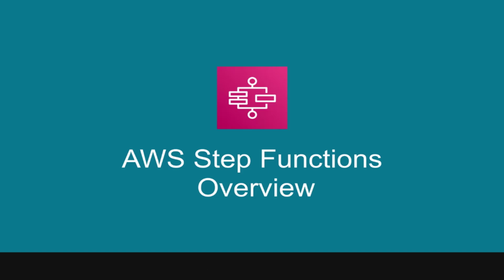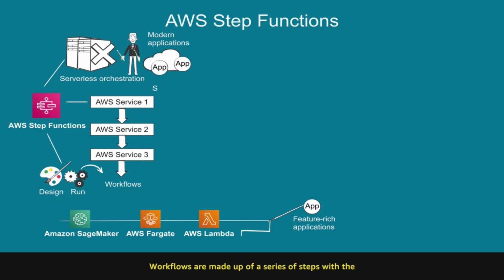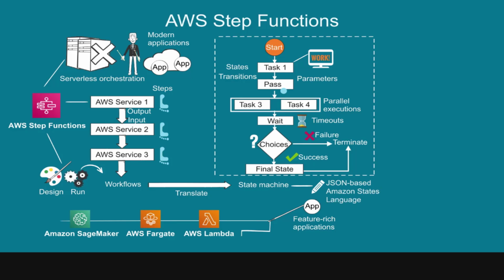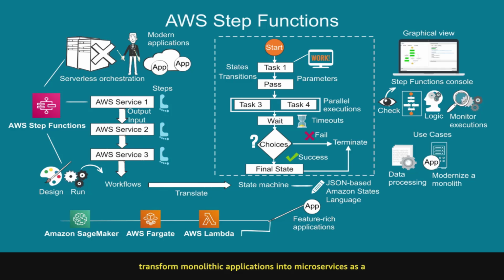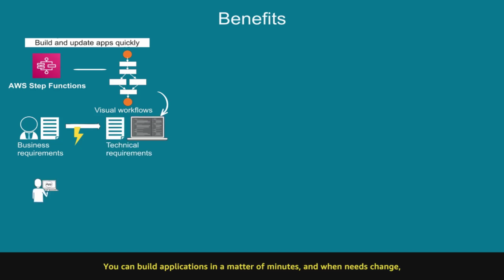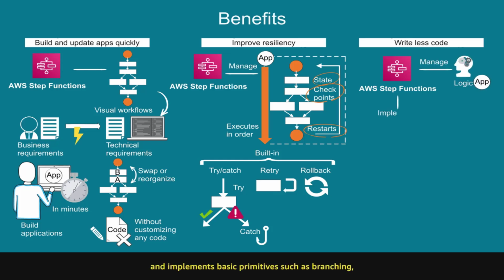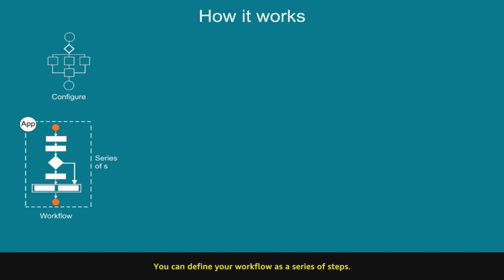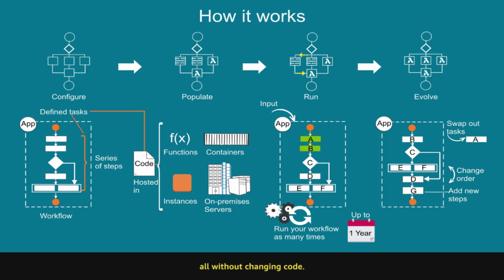V91 | AWS tutorials for beginners | Amazon Step Functions Overview